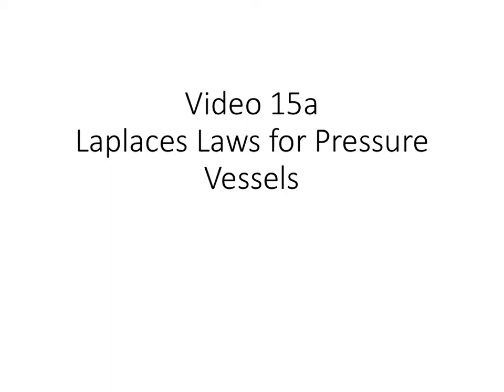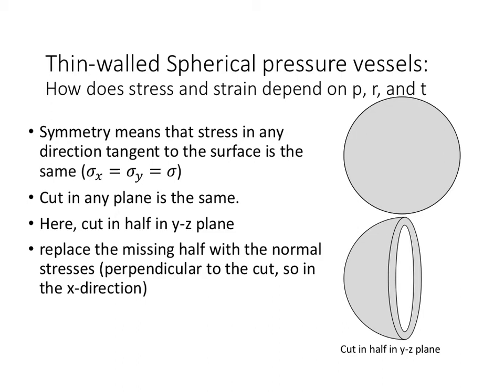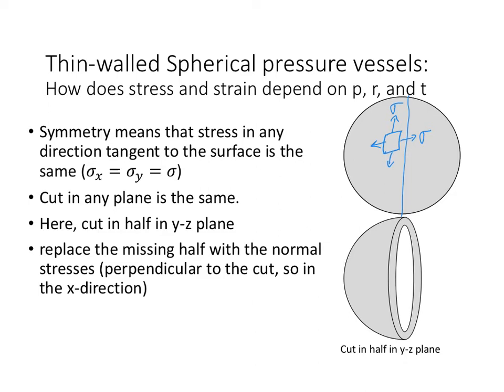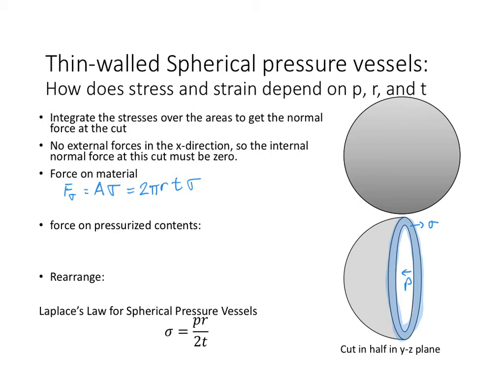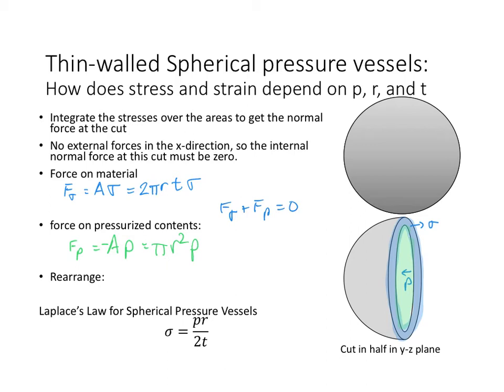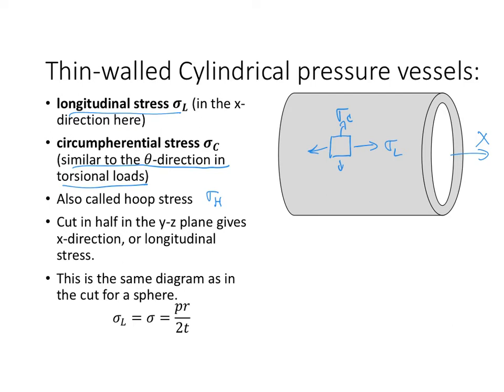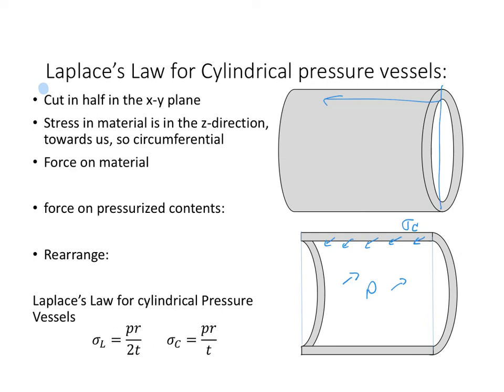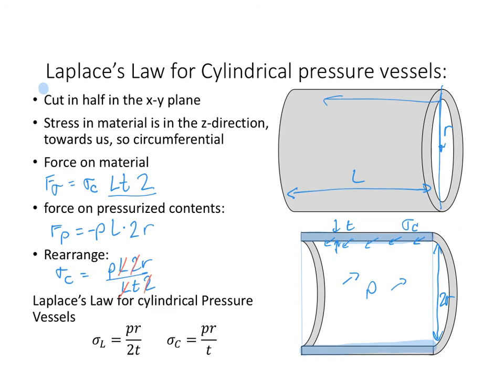video 15b Pressure Vessels state of stress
Bioen 326 state of stress in pressure vessels including out of plane normal stresses and maximum shear stresses